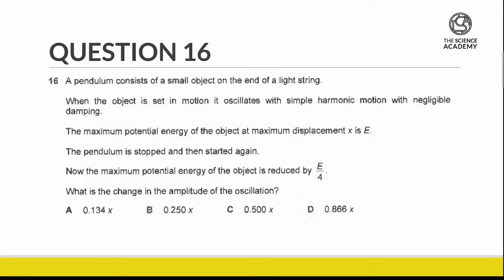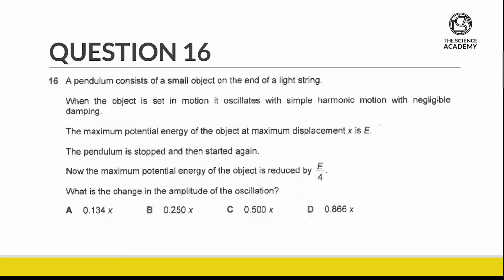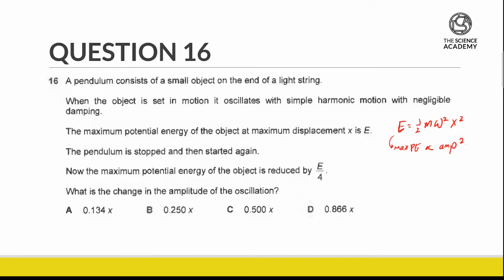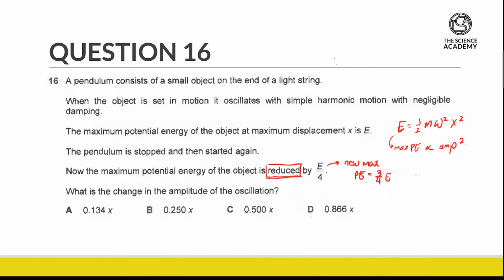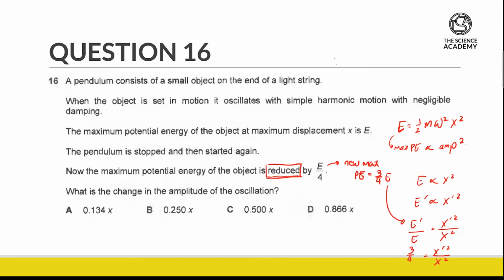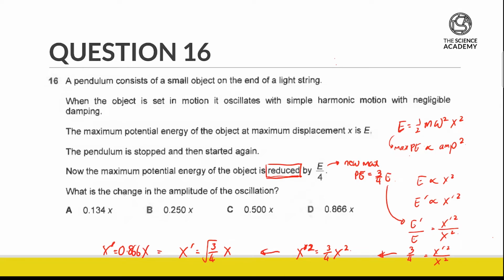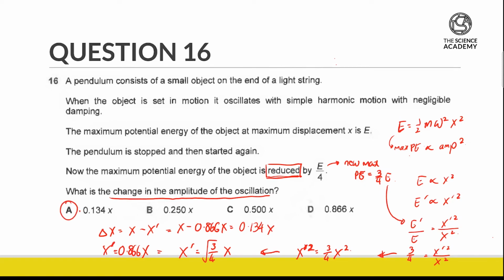2020 GCE A Level Physics MCQ Solutions 16